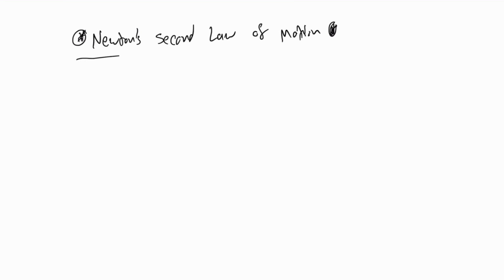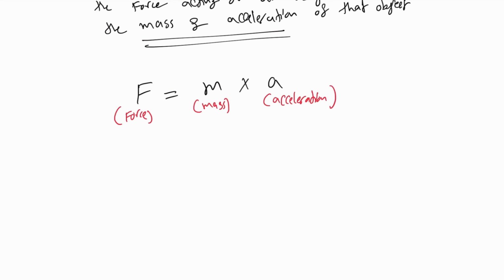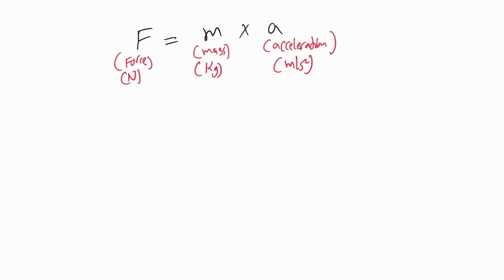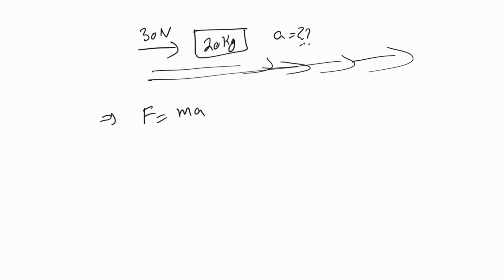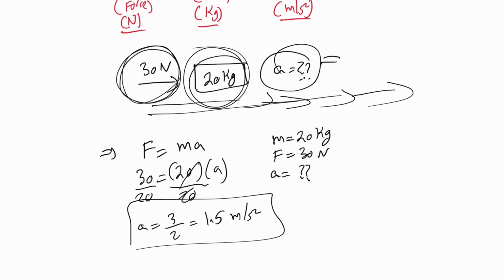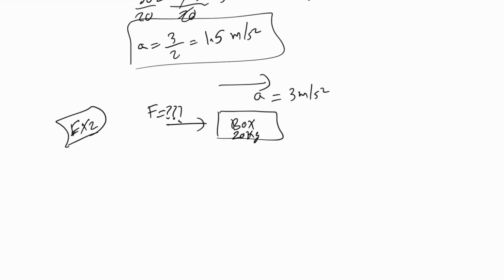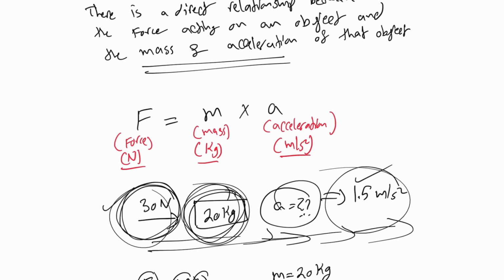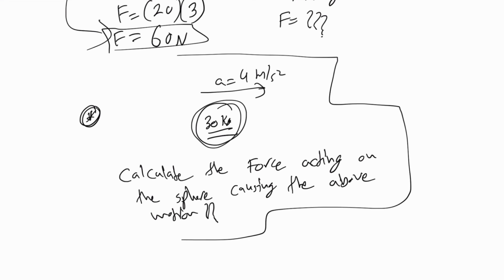Newton's 2nd Law Of Motion (Learn with the Best!)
This lesson is part of a series covering newtons laws of motion (1st , 2nd and 3rd) in this lecture we will cover newtons second law of motion !